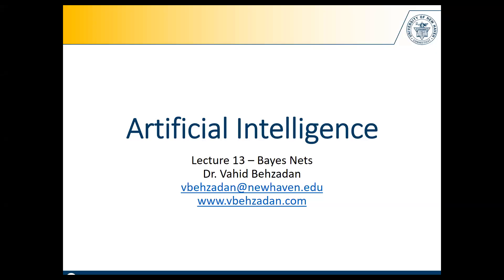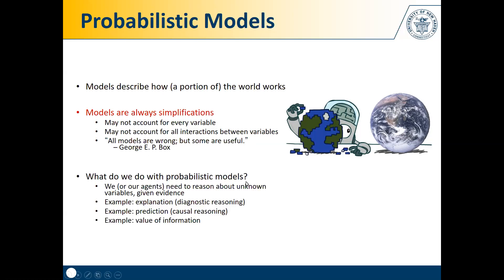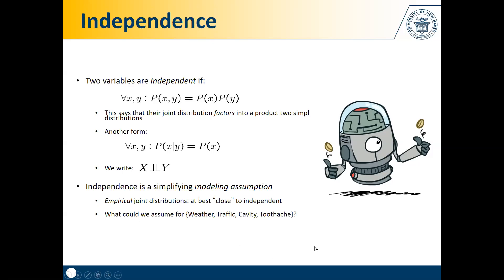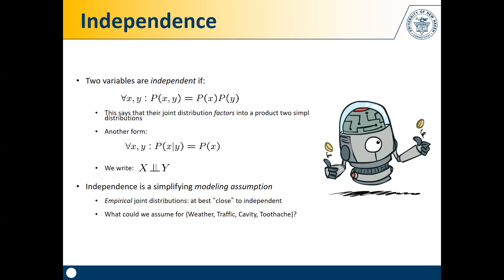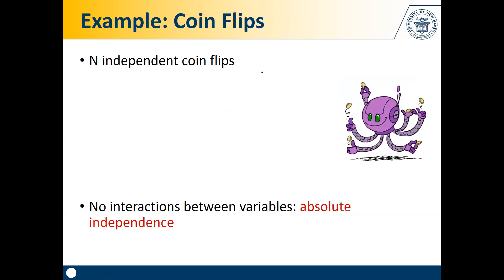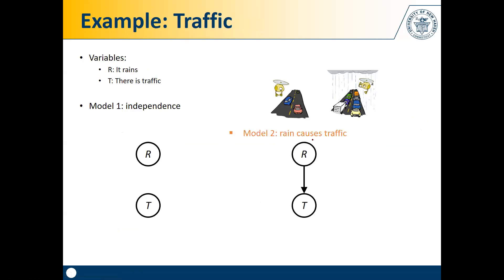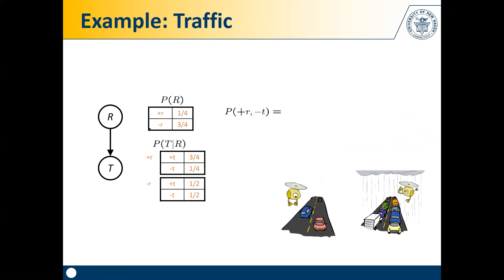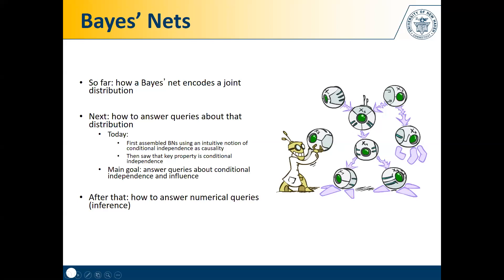Artificial Intelligence - S20 - Bayes Nets 1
Topic: Bayes' Nets (1)
Date: 4/9/2020
Course: DSCI 6670 / CSCI 6660 - Artificial Intelligence (Spring 2020)
Instructor: Prof. Vahid Behzadan - University of New Haven
Note: lecture slides are adopted (w. permission) from UC Berkeley's CS188-F18